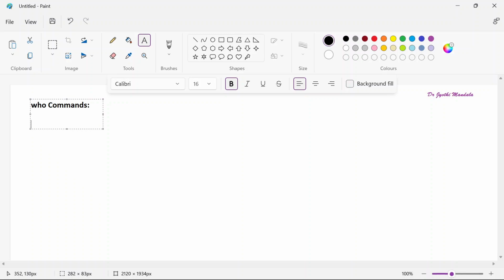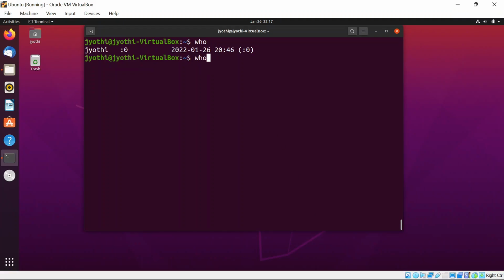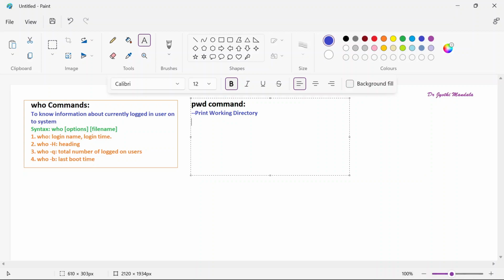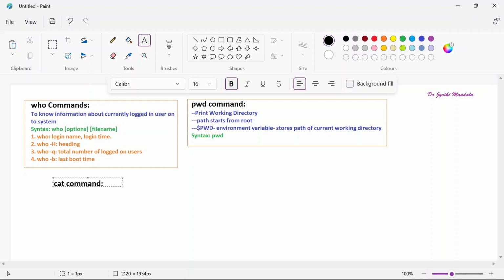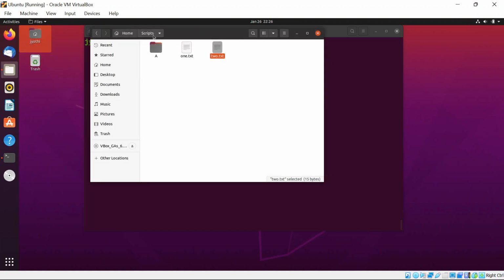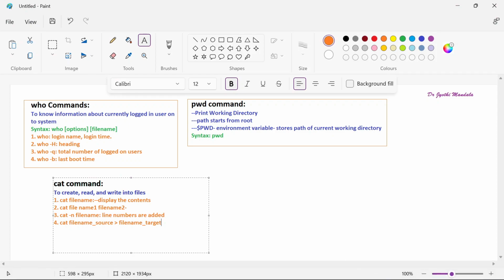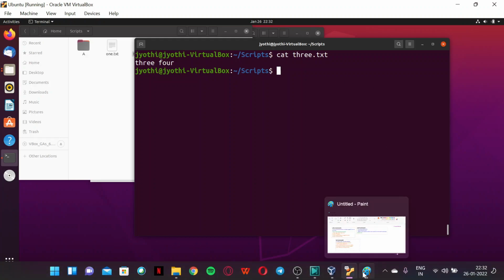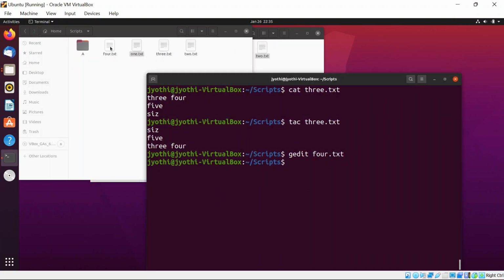Shell Programming: Lecture #6: who, pwd, cat Commands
Hello Everyone,
 In this lecture #6 U can learn the use of who, pwd, echo commands. And also let us see how to use different options with these commands. Do practice the commands.

Learn the following courses:
Good Luck!!!